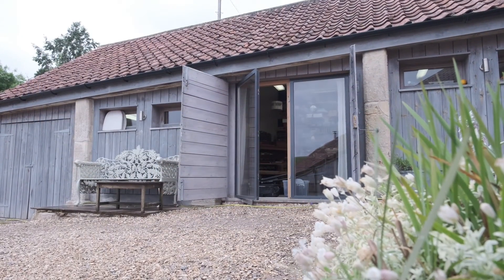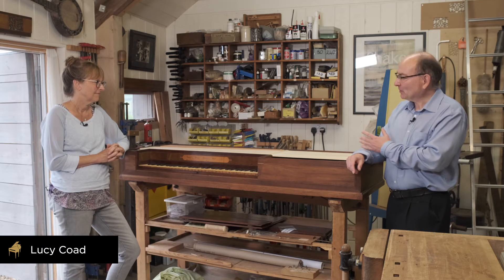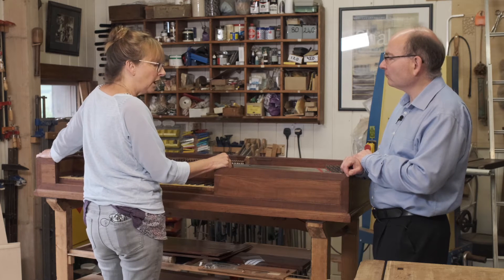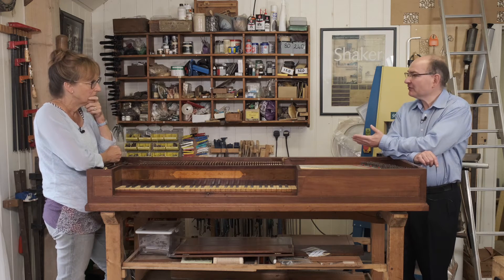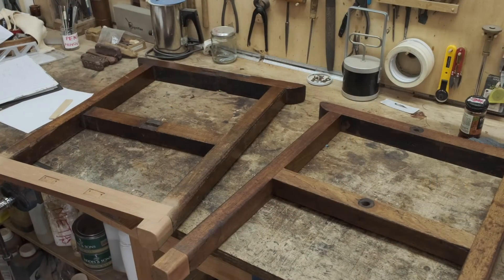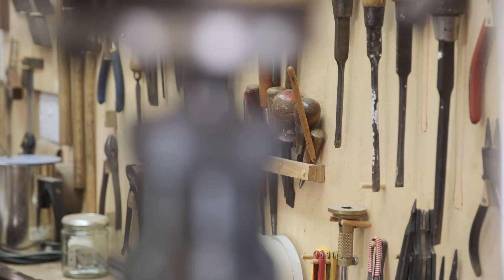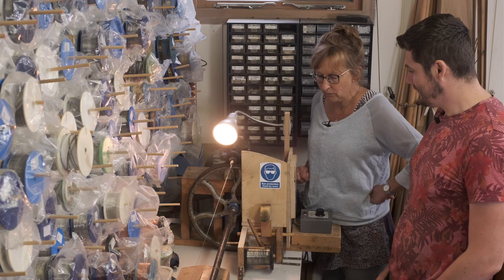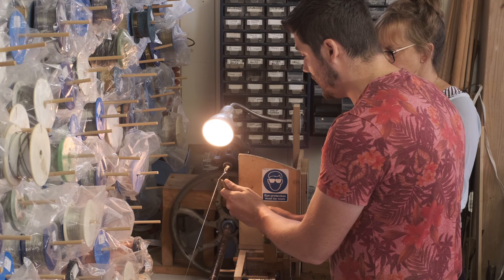LUCY COAD KEYBOARD INSTRUMENT WORKSHOP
In this video the Finchcocks Charity visits the workshop of Lucy Coad to find out about the new
generation of tuners and technicians that the charity is sponsoring to keep alive these instruments
for future generations.

Gary Branch interviews Lucy Coad and two of the charities trainee technicians and discovers the
complex and diverse range of issues and skills required to keep these instruments in playing
condition and to undertake sympathetic restoration on instruments requiring major repair.
The charity is delighted that Cesar Hernandez has graduated from the training programme and is
now the Curator of the Richard Burnett Collection.

If you would like further information about the work that the charity is undertaking in training a
new generation of tuners and technicians, or if you would like to support the development of this

PRESENTERS : Gary Branch, Lucy Coad, Cesar Hernandez and Daniel Flew
VIDEOGRAPHER : Gareth Danks
PRODUCTION : Gareth Danks & Gary Branch